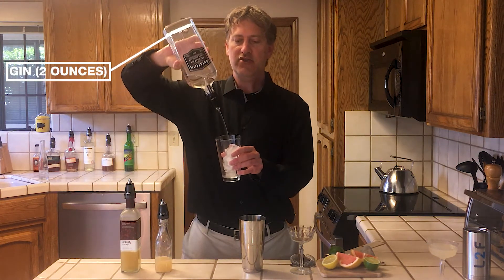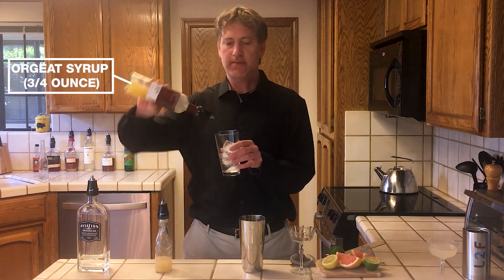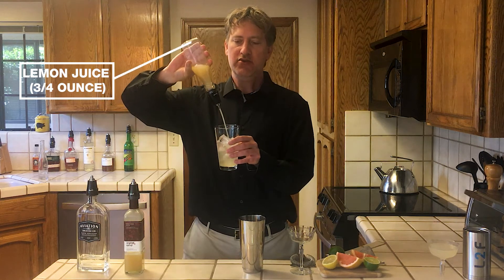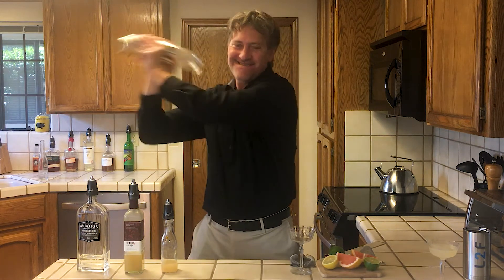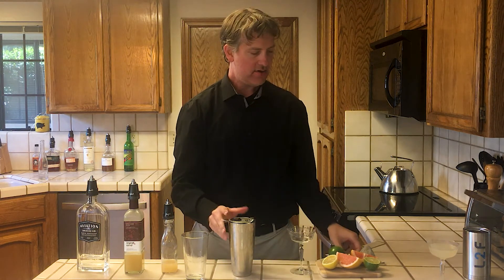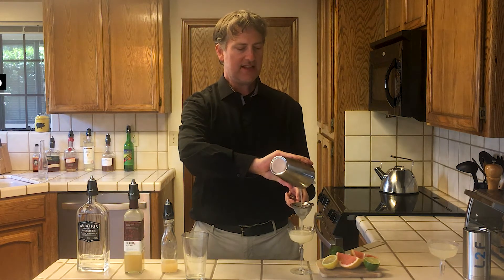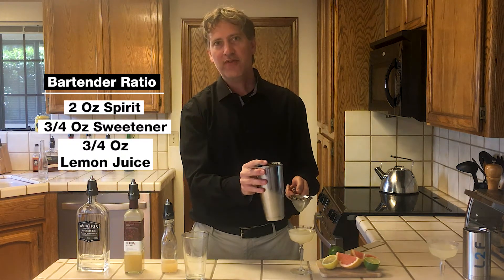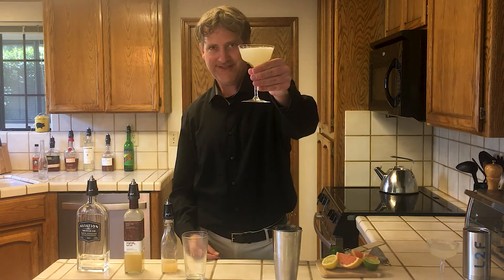Army & Navy Cocktail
With Skyflo all your cocktails are measured perfectly. At L2F, we are proud of our industry experts with extensive experience in bar management. Watch how Bret Sylvester, L2F Western Sales Manager, demonstrates how to make this classic cocktail. You only need three ingredients: gin, syrup, and lemon juice.